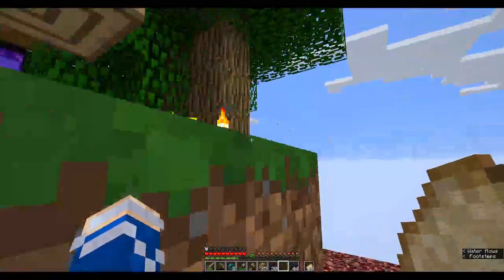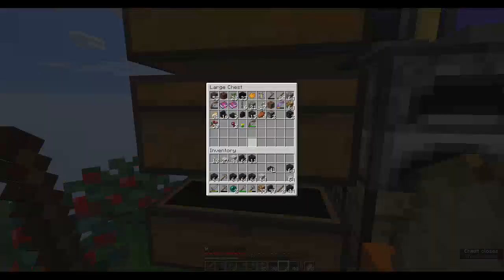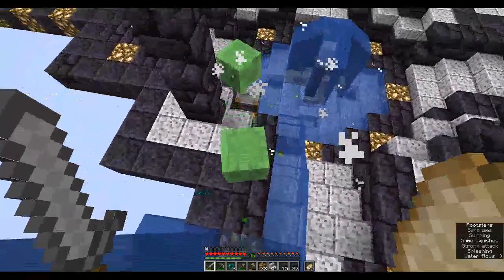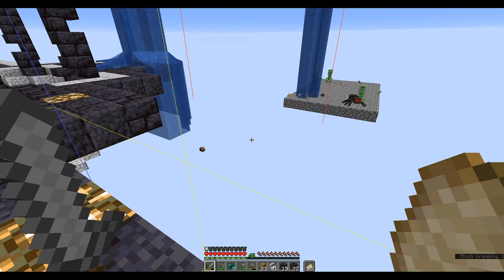Jack's Skyblock Anarchy Episode 6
As usual, anarchy is anything goes, so beware!

I'll also create some interesting things along the way as well as redstone machinery.
Look forward to it